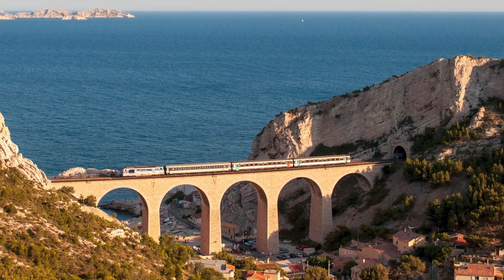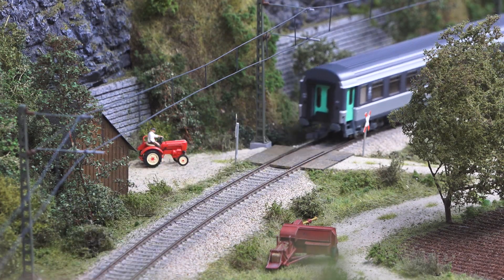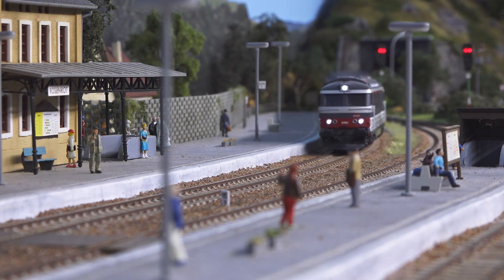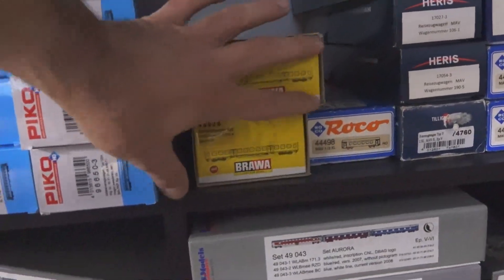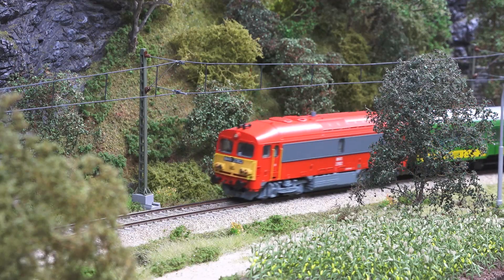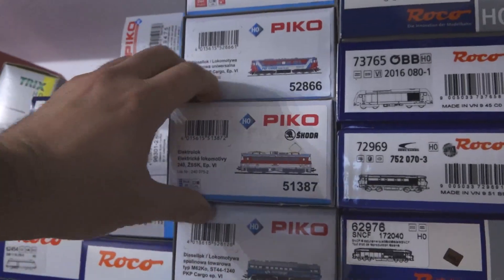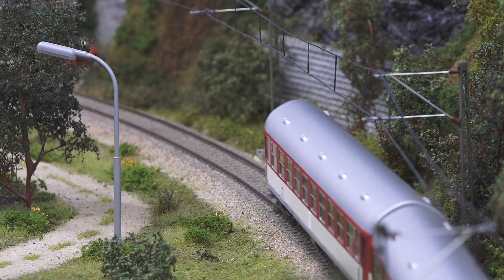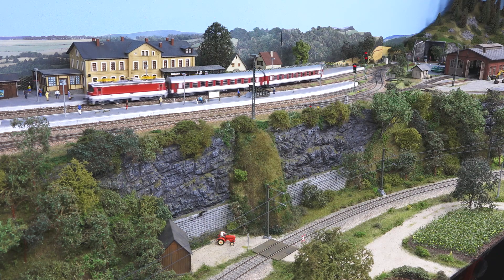Rosenrot Anlage H0 - REALITY VS H0 // Episode 1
Three realistic super short train compositions from three different European country shown on Rosenrot international H0 layout.